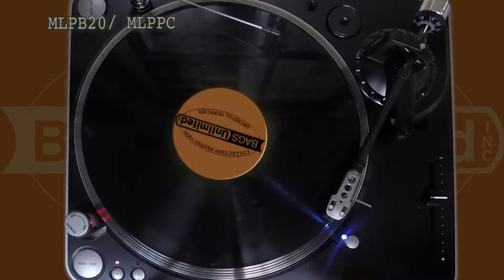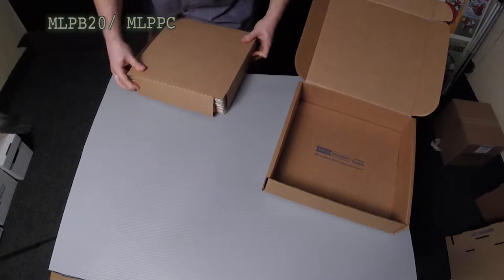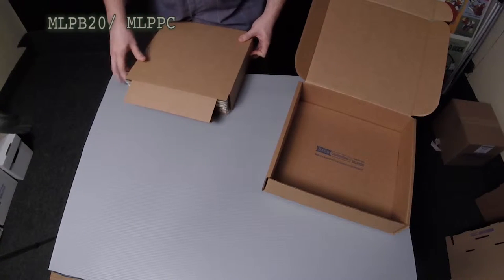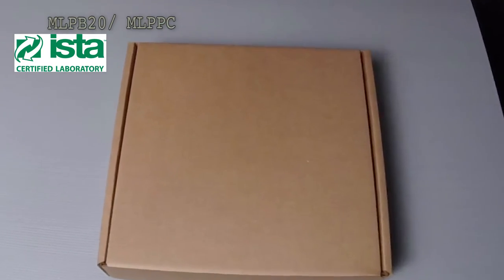BU's How To Series: Shipping Large Quantities Made Easy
A big problem with mailing large quantities of vinyl records is risk of damage. is helping to solve that problem with these great products